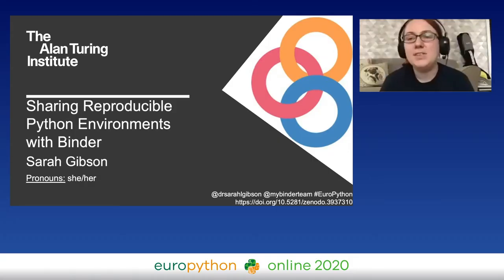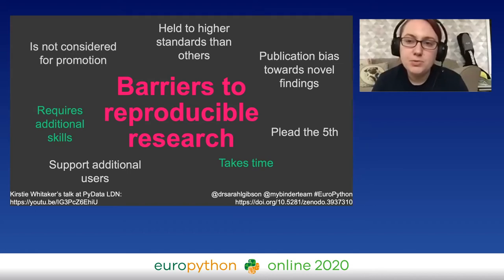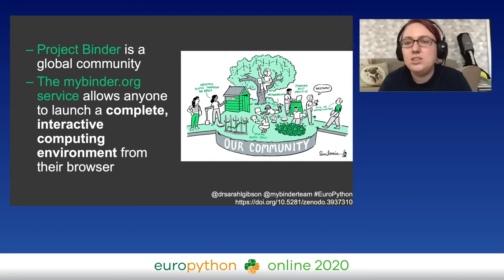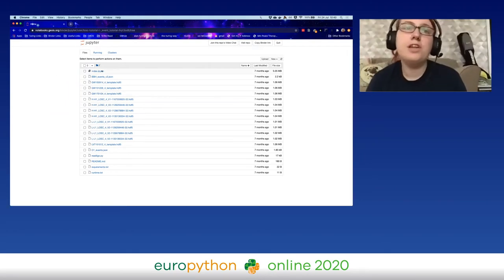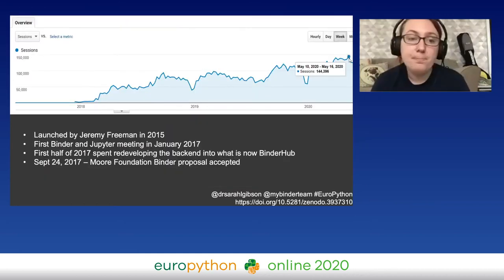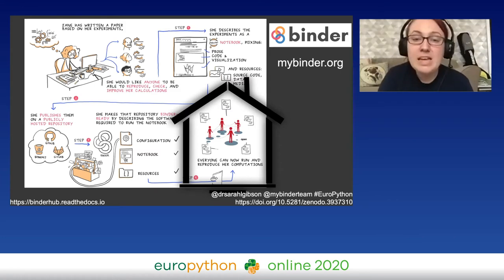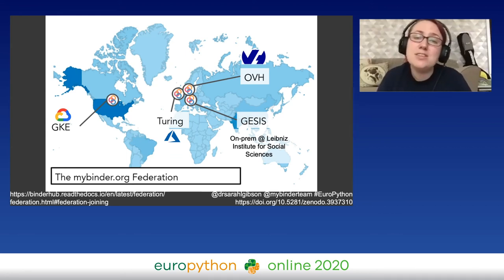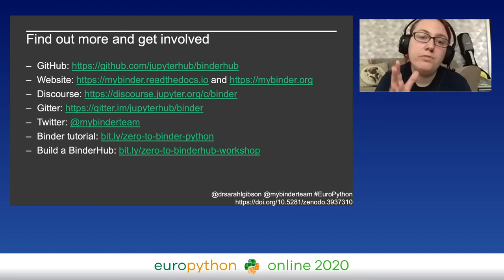Sarah Gibson - Sharing Reproducible Python Environments with Binder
"Sharing Reproducible Python Environments with Binder
EuroPython 2020 - Talk - 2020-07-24 - Parrot Data Science
Online

By Sarah Gibson

As reproducibility gains traction in the data science and research communities, the need to package code, data and the computational environment is growing.

There are many tools that address different aspects of this type of packaging, such as Jupyter Notebooks for literate programming, Docker for containerising and porting computational environments, and so on. But they represent barriers to reproducibility as each one requires time and effort to learn.

Project Binder integrates Notebooks and Docker for generating reproducible computational analyses and combines them with a web-based interface and cloud orchestration engines. This means that analysts do not have to worry about all the moving parts so long as they have followed basic software best practices: their code is version controlled and they've captured the dependencies the analysis needs to run. Binder then hosts the compute in the cloud and makes it easily shareable by providing a unique URL to the code repository, without imposing additional overheads on the analyst.

During this talk, Sarah will introduce Binder (the service), BinderHub (the technological infrastructure) and mybinder.org (a public instance of a Binder service, free for anyone to use) and demonstrate how it can be used to share Python environments and analyses.